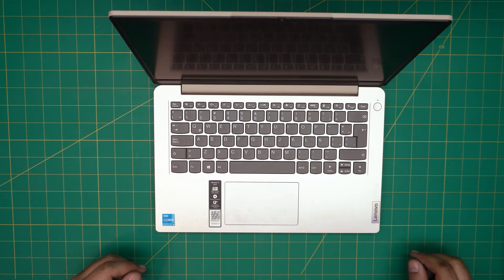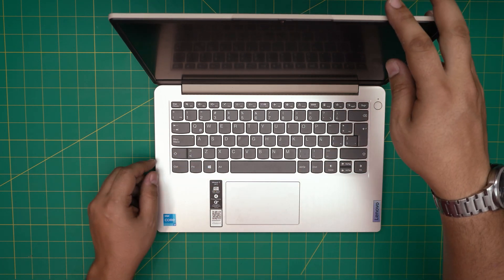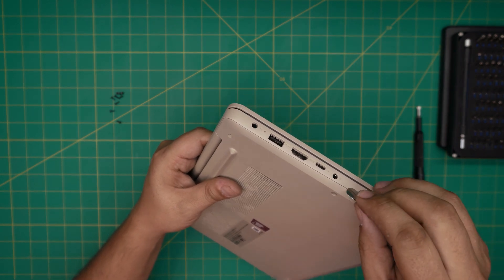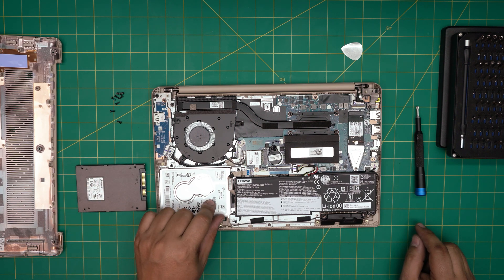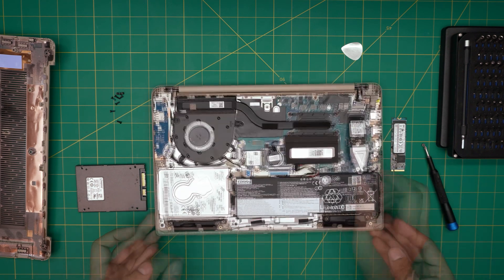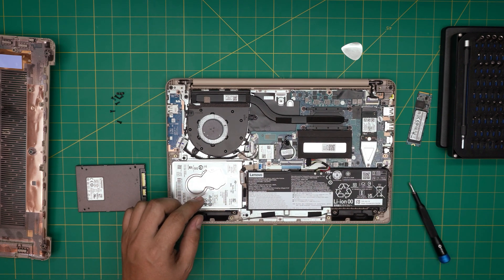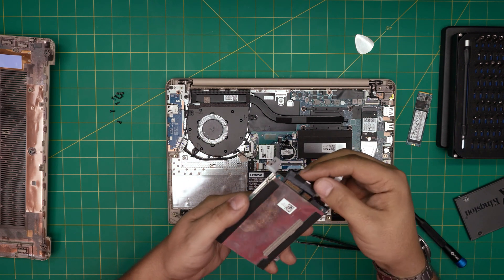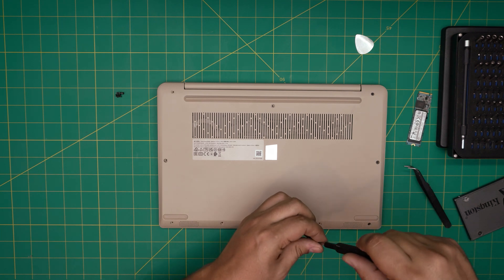How to Upgrade Storage to SSD/HDD for Lenovo Ideapad 3 14Itl6 - Step-by-Step Guide✅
In this video i will show you how to upgrade the SSD or HDD for Lenovo Ideapad 3 14Itl6 💻 laptop STEP By STEP.

› Bitcoin: 1Gc6ekScTjvcnSHoFGvu7nbBo3cyYzfsAL
› Ether (ETH): 0x9dd9F855DAE0586980Ef7786E53e4E275BdC6985
› Litecoin (LTC): LTFQ14vaan4Fc3QqW3cn4NnWV7cvgrXWhk
› Bitcoin cash (BCH): qp4mecuy2q2rqvctdpuv5m0m05y6r8g64c3a48gf78
› TrueUSD (TUSD): 0x9dd9F855DAE0586980Ef7786E53e4E275BdC6985
› XRP (ripple) : rNBVHSfb3iZXYaWm491zVBzYfaxnNnAoCs
› Doge coin: DGspV9CkUqYJUb4ygNVz4aekmgmq5i12Pe